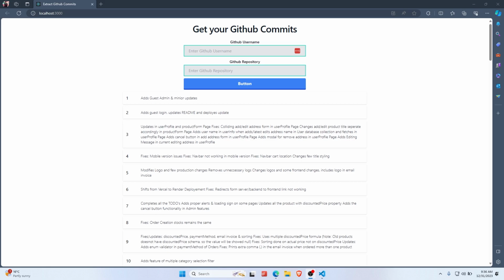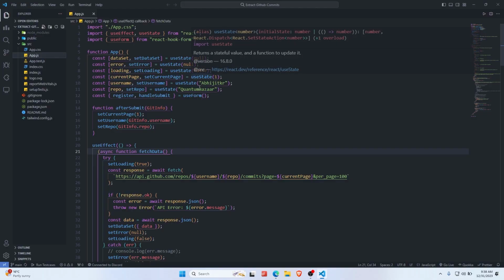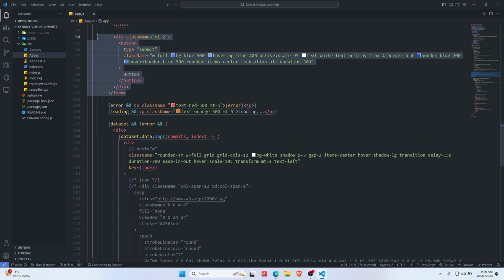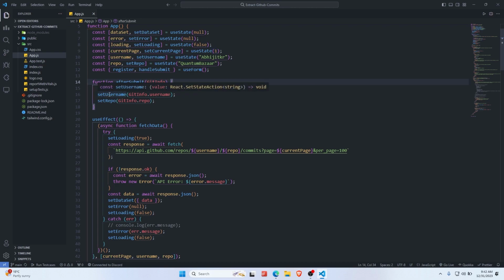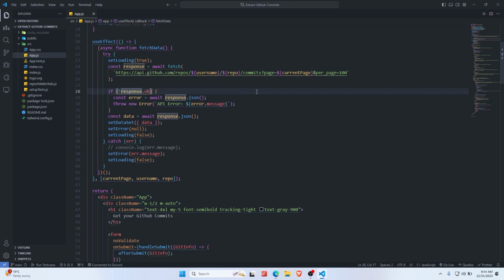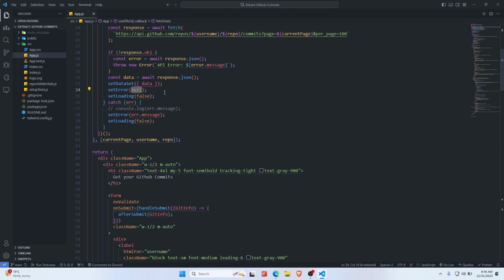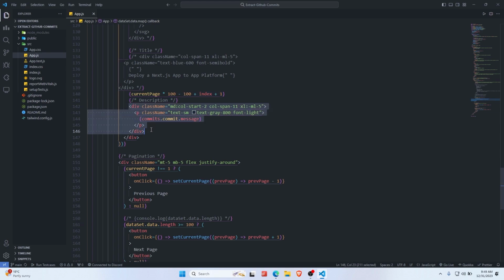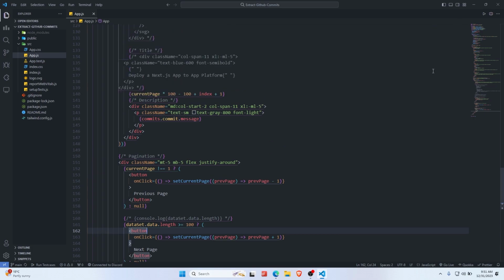GitHub Commit Extractor: Streamlining Commit Message Retrieval with Pagination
Introducing my latest GitHub commit extractor, designed to simplify the process of retrieving commit messages and enabling pagination for streamlined browsing. While it's not directly GPT-powered, this tool efficiently extracts commit messages, offering key enhancements such as error handling, loading messages, pagination, and the ability to input your GitHub username and repository details.

Here's a breakdown of what's included:
1. Fixes for improved functionality and code cleanliness
2. Error handling enhancements
3. Loading messages for better user experience
4. Deployment for quick access (check the Readme for the link)
5. User-friendly inputs: enter your GitHub username and repository
6. Simple pagination for easier navigation through commits
7. Extraction of all commit messages (100 commits per page)

Check out the GitHub repository for this project to explore its functionalities and contribute to its development!